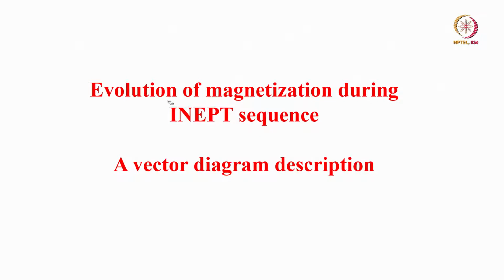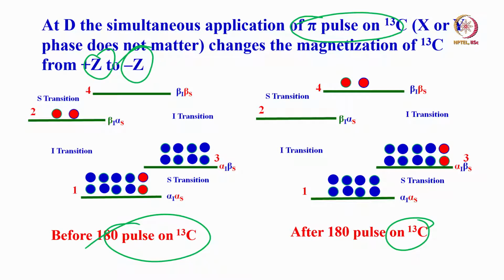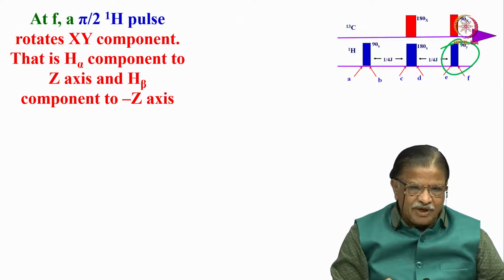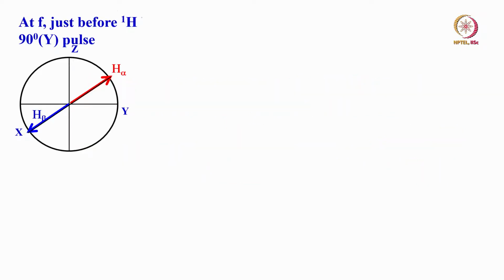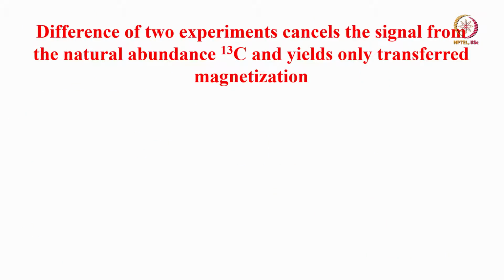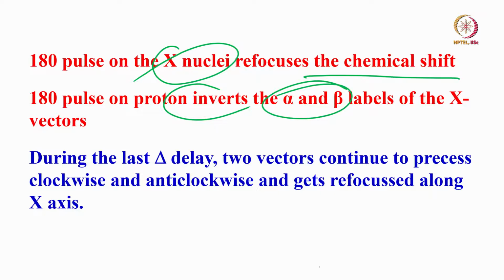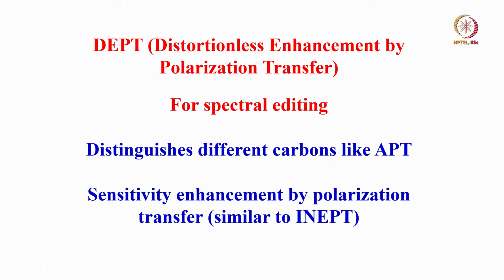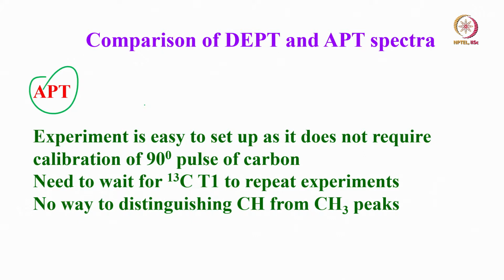Lec 24 INEPT and DEPT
Polarization transfer, INEPT, DEPT sequences, Sensitivity enhancement